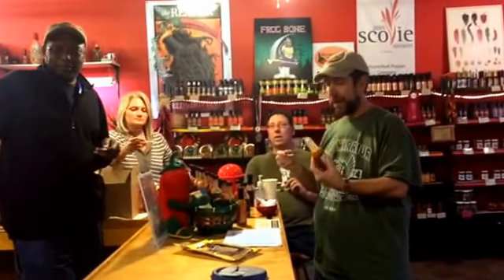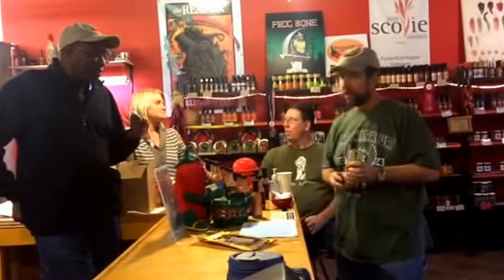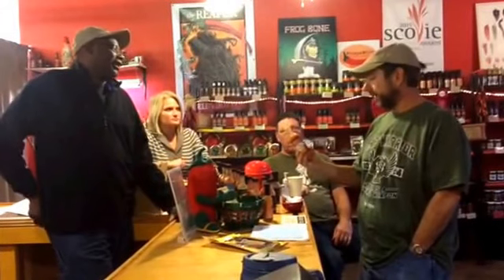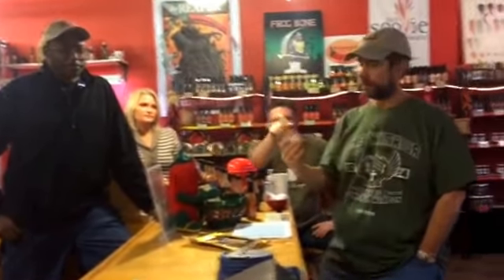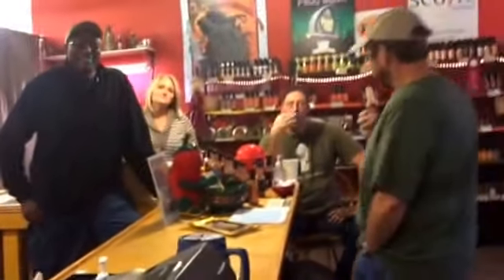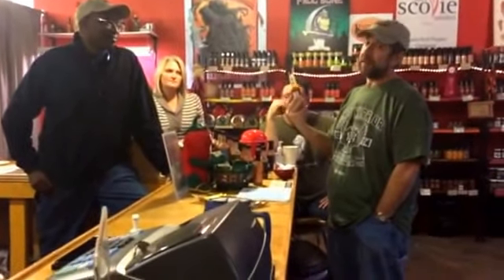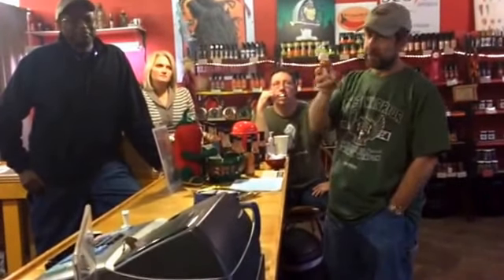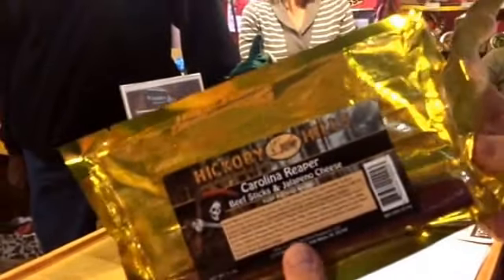Sweet Heat Gourmet Pineapple Ghost